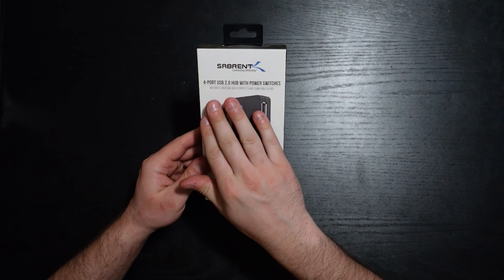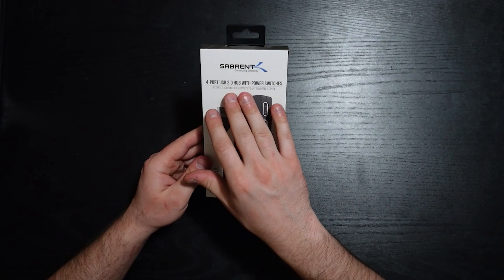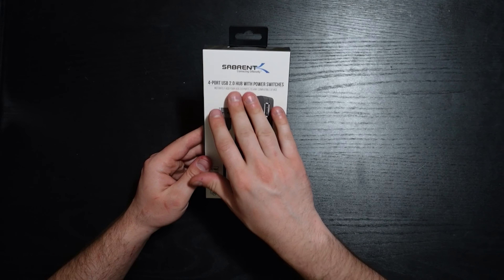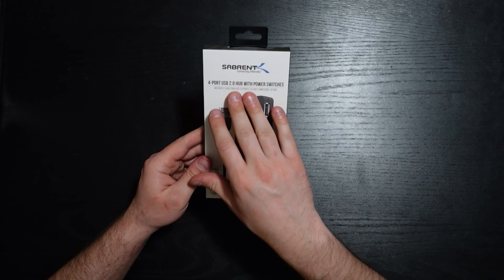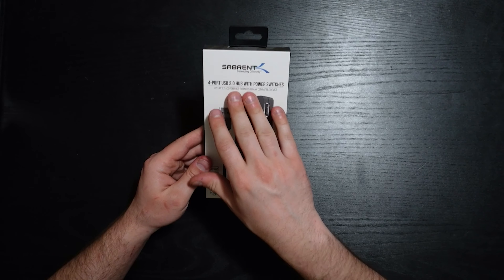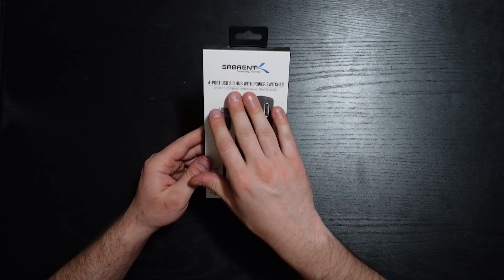SABRENT 4-Port USB 3.0 Hub - Unboxing and demo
There are so many things you have to connect to your PC. But, what if there is a way to extend your USB. With the Sabrent USB 3.0 HUB you add 4 additional usb ports while also giving the ability to turn them on and off.